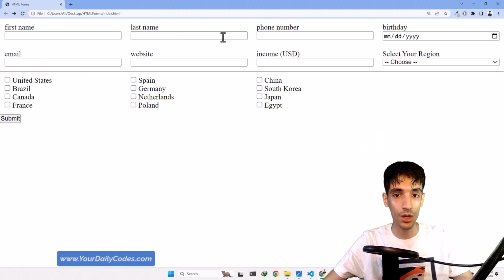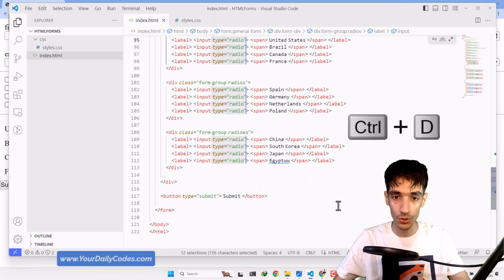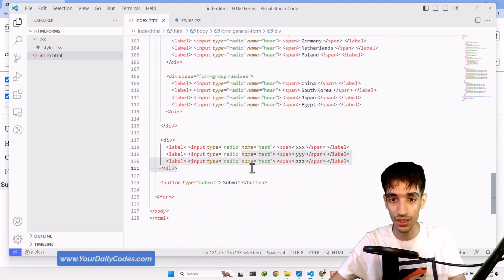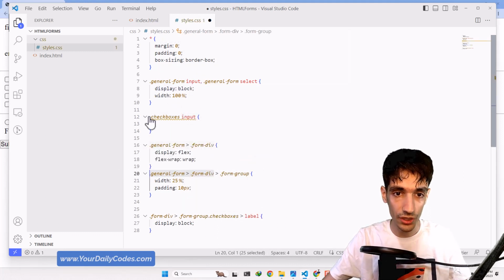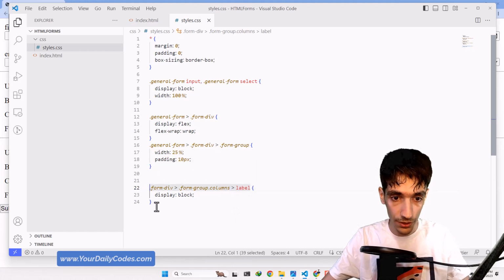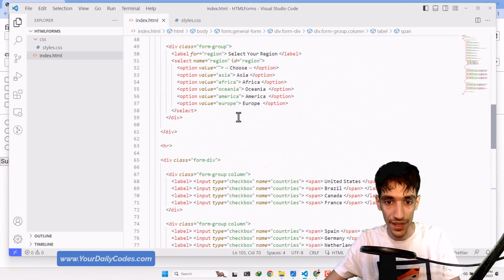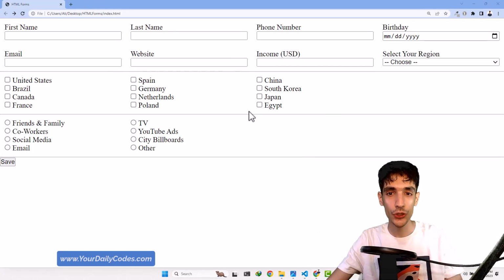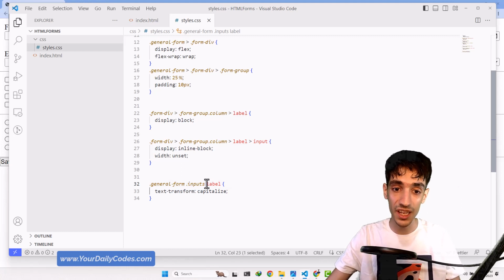S2 E4, HTML-CSS For Absolute Beginners : Radio Inputs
This is Episode 4 of Season 2. Here are the highlights of this session:
1) Introducing "Input Type Radio"
2) Understanding the importance of "Name Attribute" for "Input Type Radio"
3) Using CSS for designing the form
This session is an easy one! So, enjoy it!